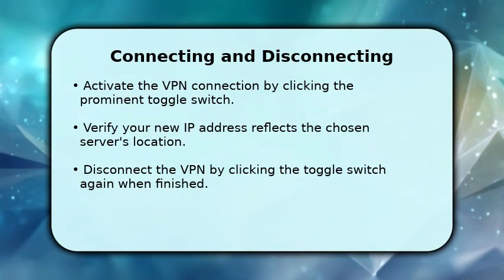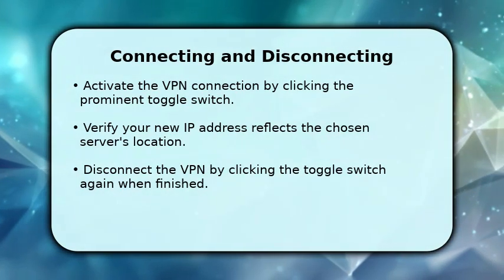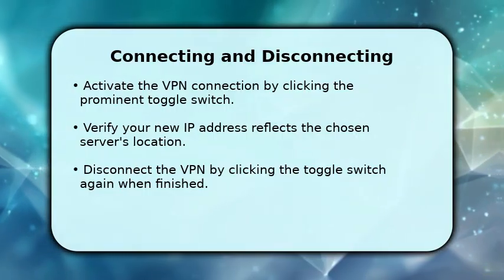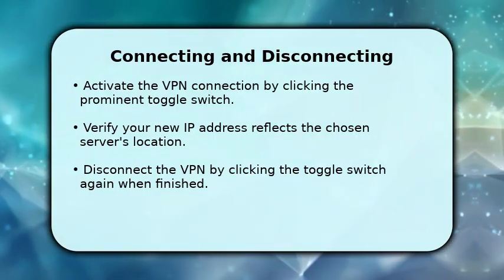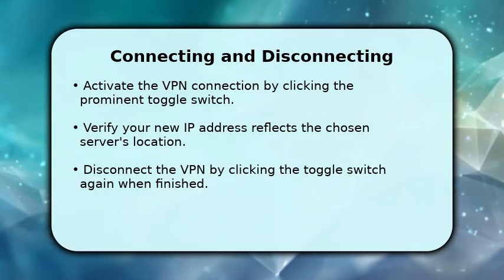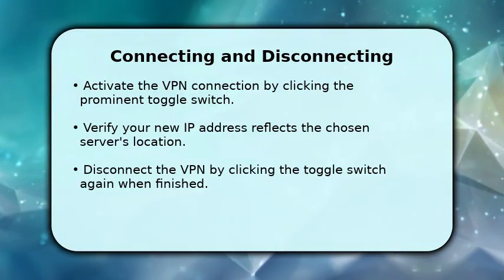How to Use Mozilla VPN 2025 - Full Guide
▸ (t) In this video, we will show you how to use Mozilla VPN for secure browsing. We'll cover the installation process, configuration options, and tips for getting the most out of your VPN. Whether you're a tech-savvy user or just looking for a way to protect your online privacy, this guide is for you.